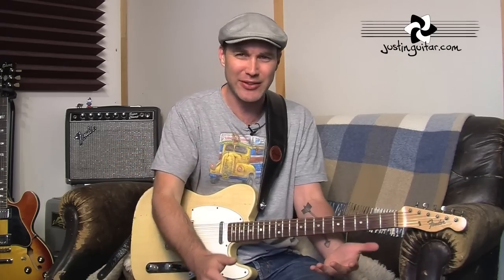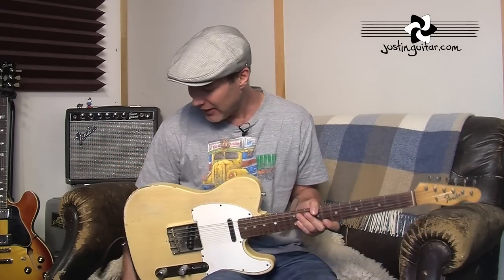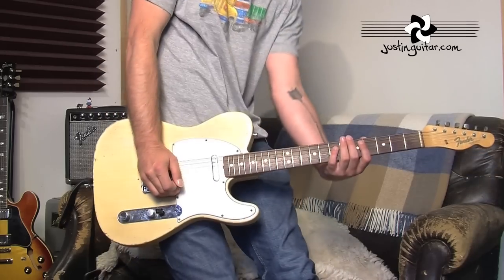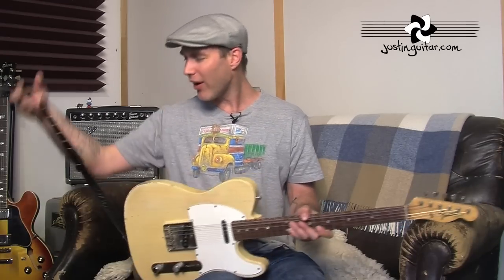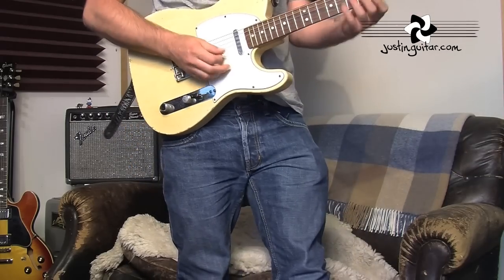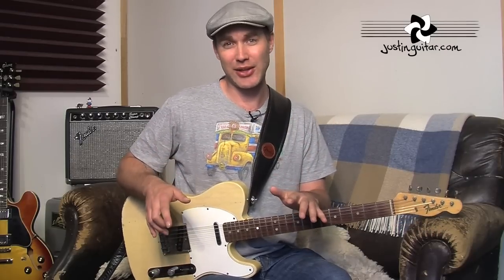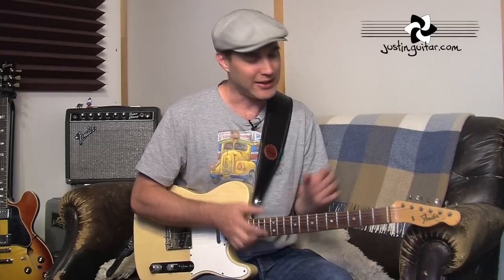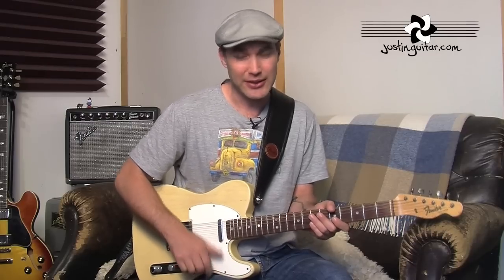Quick Guitar Tips #7 - Set Your Strap For Optimum Performance - Guitar Lesson [QT-007]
In this guitar lesson quick tip video we're going to look at strap height and how you should set it... the important bit is to set it the same for practice as it it will be when you perform!